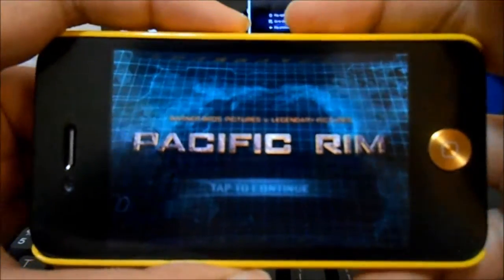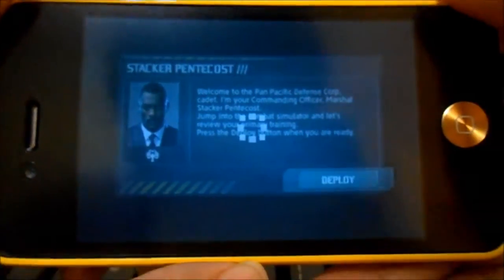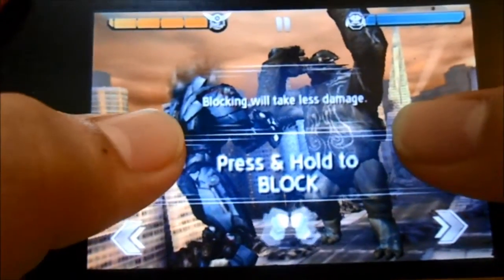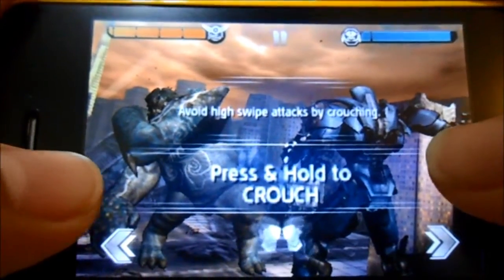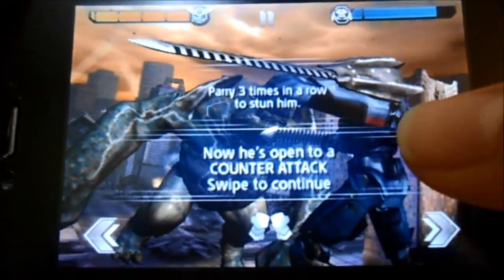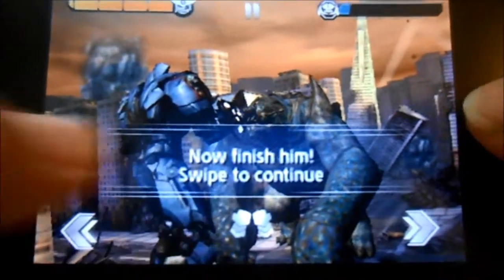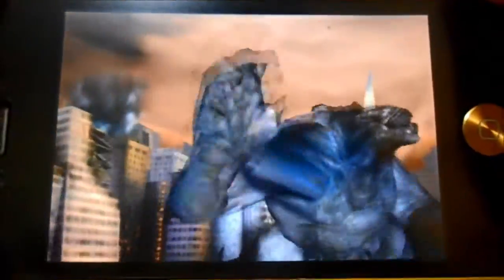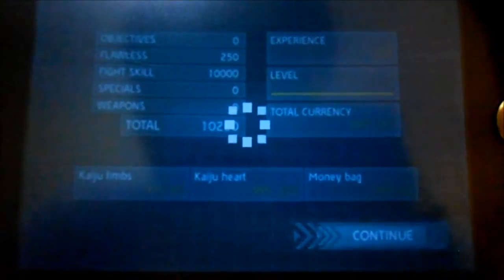Pacific Rim - The Official Game - iOS / Android Gameplay Review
Description
What the press is saying about Pacific Rim:

**ARCADE SUSHI: "Robots fighting monsters is a pretty big deal for any video game, especially when it's done right." - Arcade Sushi

**INTOMOBILE: "The Pacific Rim game is an enjoyable new fighting game for iOS and it seems like a must-have if you see the movie in theaters."

BECOME THE MONSTER TO FIGHT MONSTERS!

Pacific Rim is an all-new action fighting game inspired by the WB Pictures and Legendary Pictures film from acclaimed filmmaker Guillermo del Toro. Piloting weaponized robots known as Jaegers, Earth's defenders must train their jockeys from rookie to ace in a Story Mode or challenge themselves to last as long as they can against waves of monstrous creatures, known as Kaiju, in Survival Mode. Do you have the skill to survive these battles? Time is short—so start building your lethal combat skills and weapons today or the world will pay the price!

Exclusive Features:
•Story Mode: Play over 30 levels and challenge monstrous creatures in intense combat inspired by the motion picture.

•Custom fight Mode: Fight any Kaiju with your favorite Jaeger.

•Survival Mode: Can you defend humanity from an endless wave of Kaiju? See how skilled you are with your customized Jaeger.

•Command up to five different Jaegers with custom equipment and technology.

•Upgrade your Jaegers and weapons to dominate the battlefield.

•Discover and research new technology to increase your armor, power and speed.

•The game explores the Pacific Rim universe with new events, Jaegars, and Kaiju not fully revealed in the film.

Be the first to know! Get the latest Reliance Games info on great deals, game updates, tips & more...

Skype:
nicholas.kit

Modern Combat 4:
Lancysaoteh